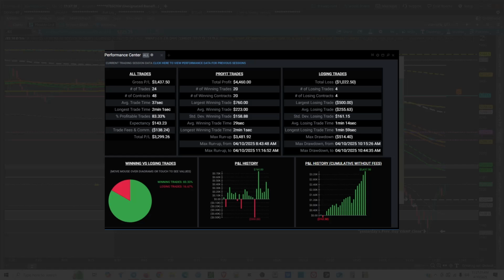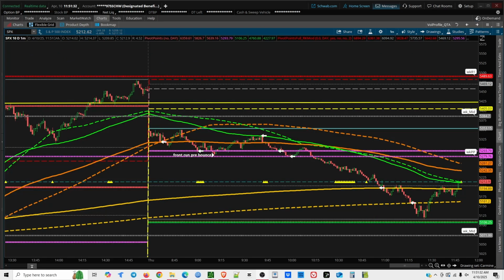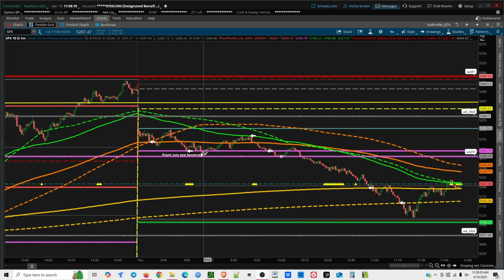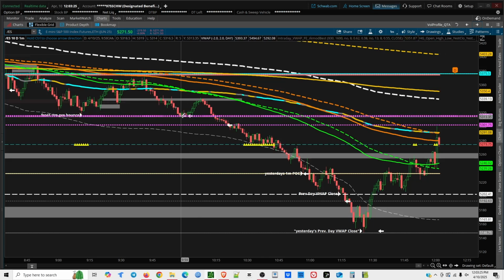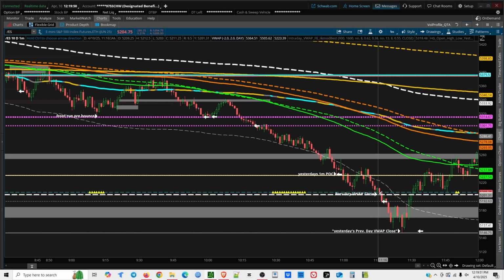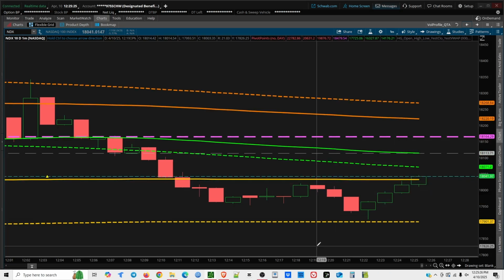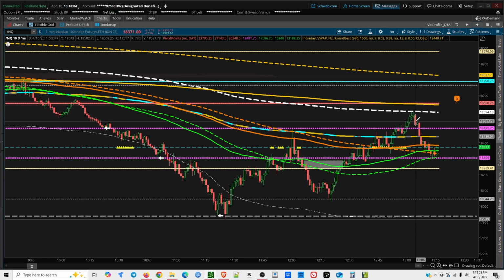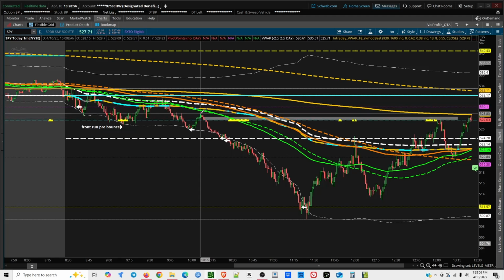Perfect Level Bounces Paid $3437 - 37 Second Scalps!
The longer you're 'IN' a trade, the more risk you face of the trade going against you.  That's why I love to scalp in $100 - $200 increments...getting in and getting OUT quickly.

This channel shows you how to take TEN, $100 scalps every day by watching multiple instruments for the predetermined bounce lines where the algos from the institutions, banks, hedge funds and market makers are set to take THEIR entries.

Algos are not intuitive. They don't trade based on their 'FEELINGS'.  They have very specific rules and instructions based on very specific spots that are on MULTIPLE instrument charts and MULTIPLE time frames.

I show you WHERE these spots are, WHERE the bounces are MOST LIKELY to happen -- so you can exploit these moves, just like me -- every day, multiple times per day.

Watch my "CRUCIAL BASICS" Playlist here, where you learn the details behind the LEVELS to watch and how to exploit them.